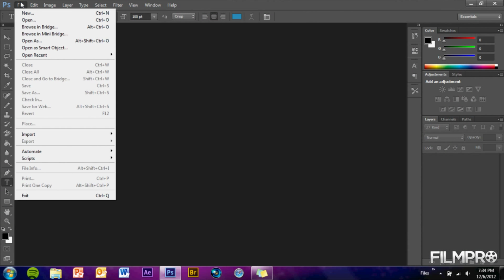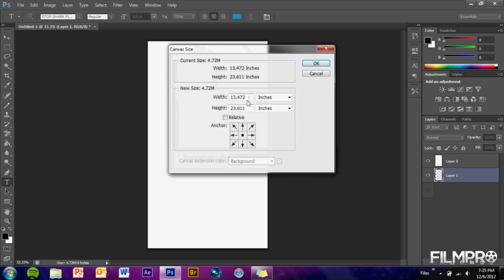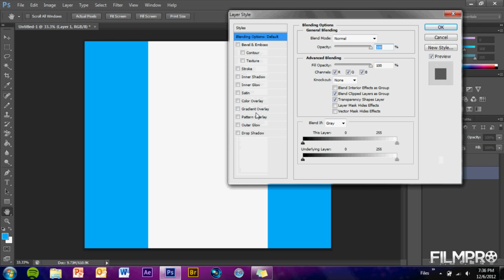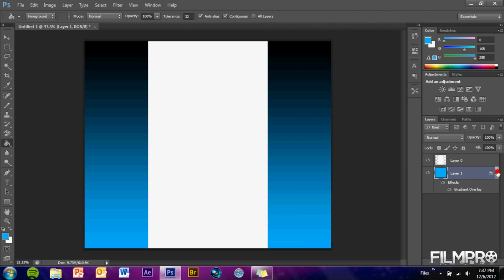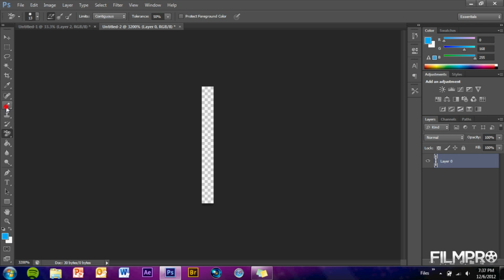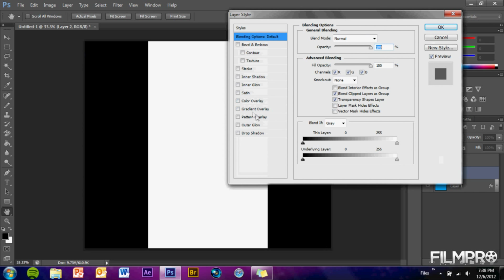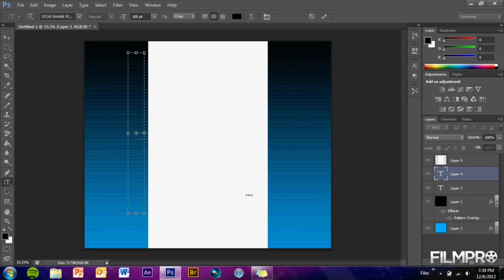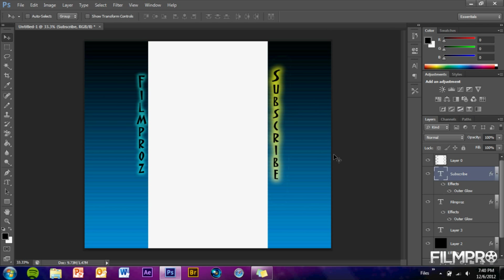Make a YouTube Background! EASY: Photoshop CS6 Tutorial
Learn how to make an EASY YouTube background!

This channel is about film, gaming, and tutorials, so don't suggest something so off topic. Also remember to leave likes, because likes cure cancer. If you have something negative to say, don't be butthurt and leave a mature comment.